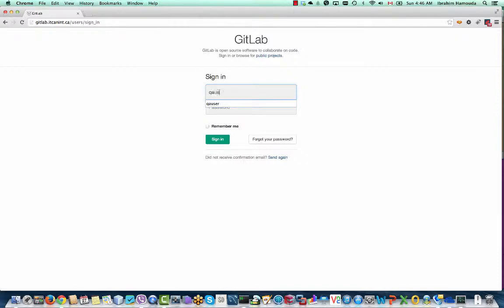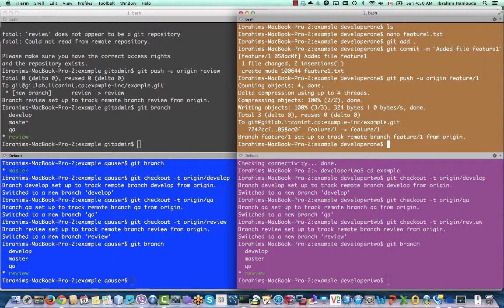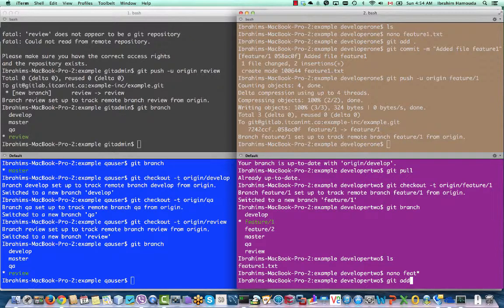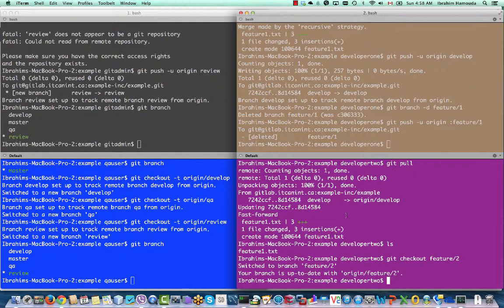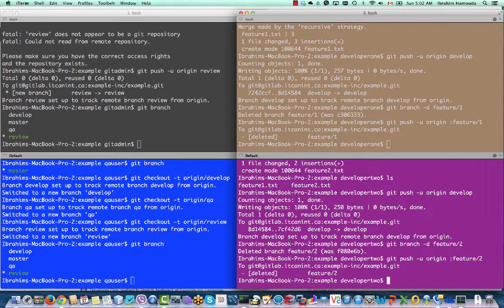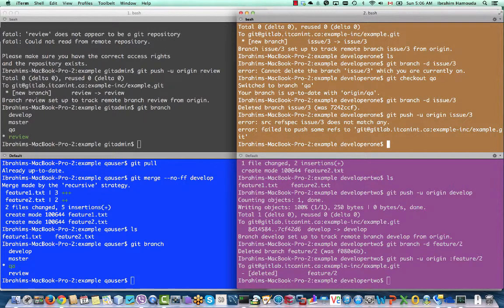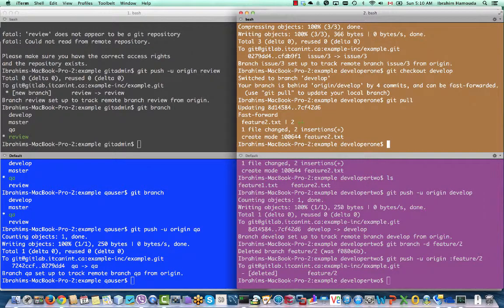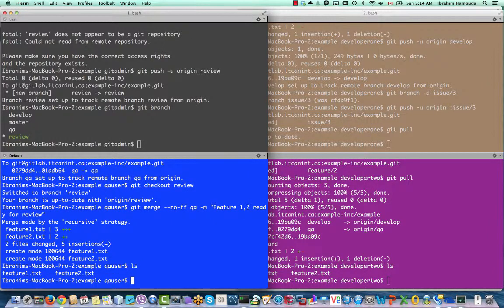Gitlab - 2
Gitlab team and project setup
Git flow for team collaboration